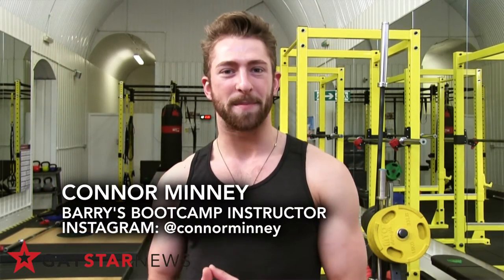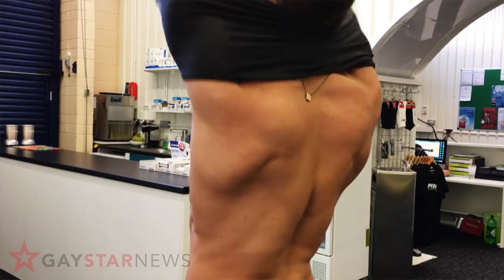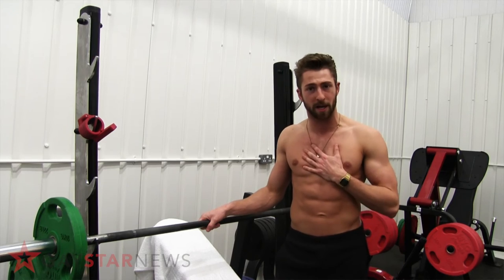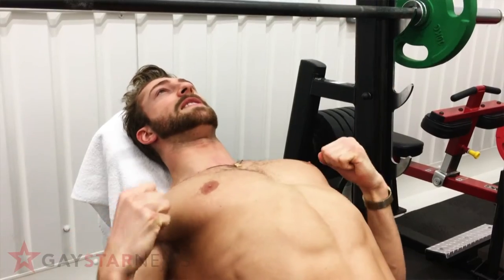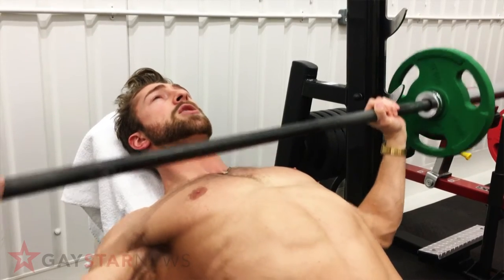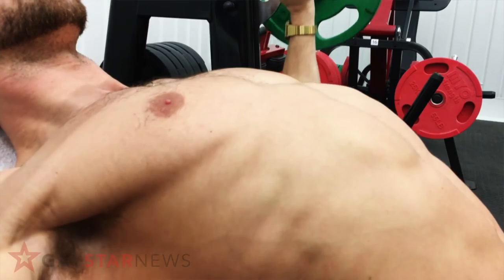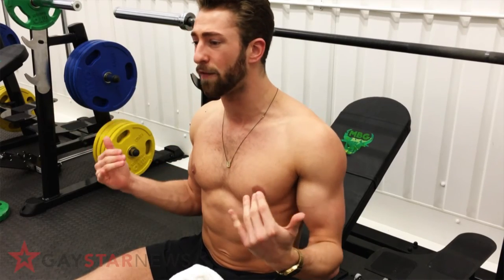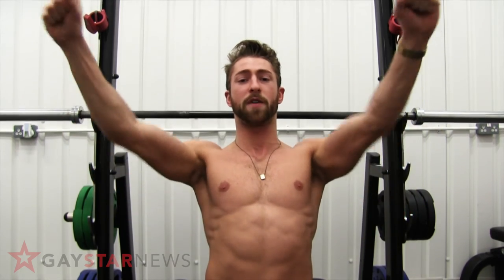Fitness Friday - How to use the incline barbell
Personal trainer Connor Minney teaches us how to use the Incline Barbell as part of the new Gay Star News fitness series.

You don't want to miss this emotional reaction: "RuPaul's Drag Race Season 9 Episode 12 9x12 "